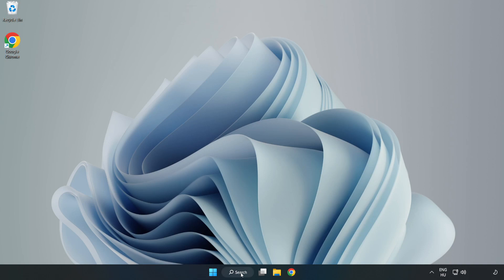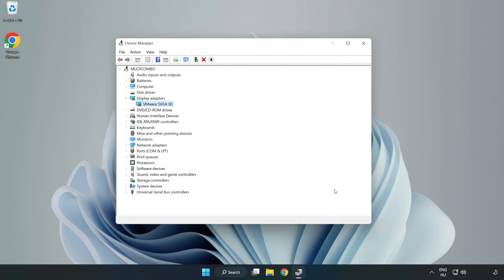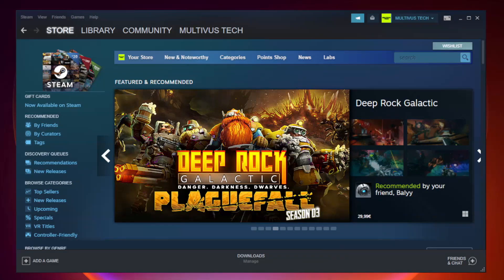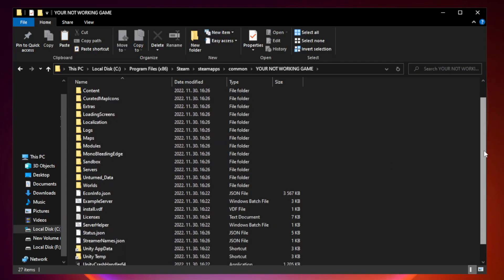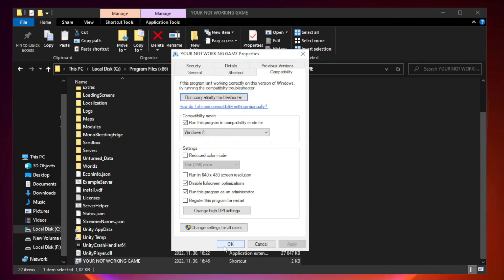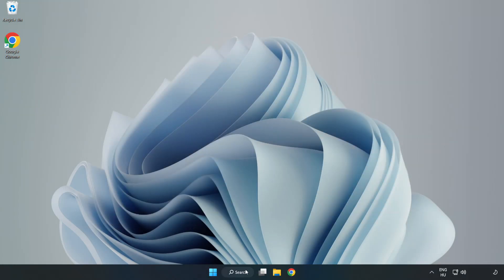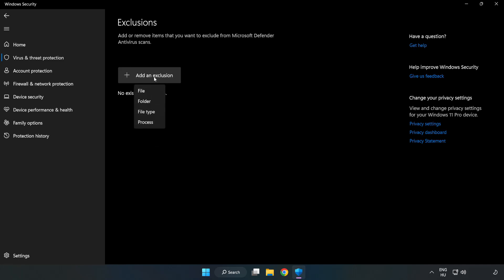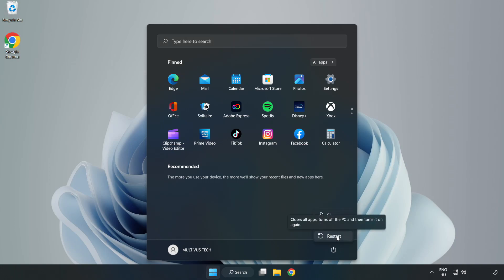How to FIX Mortal Kombat X Crashing on Startup!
I'm going to show How to FIX Mortal Kombat X Crashing on Startup!